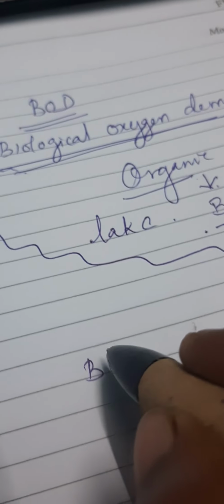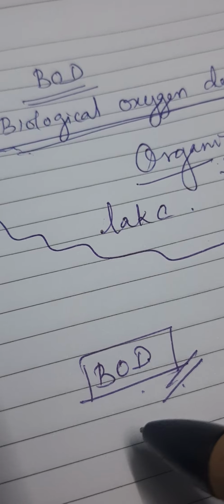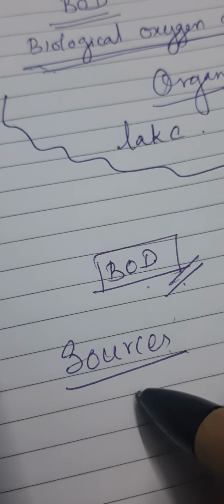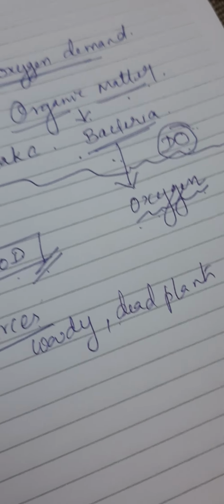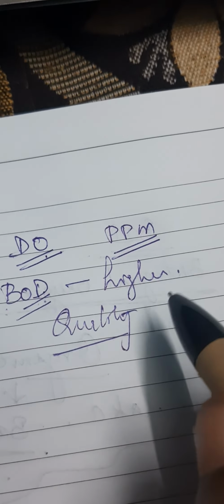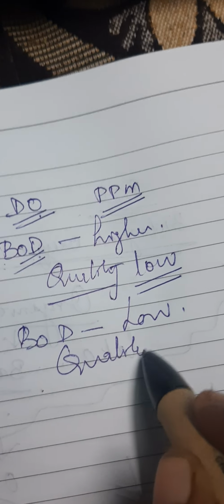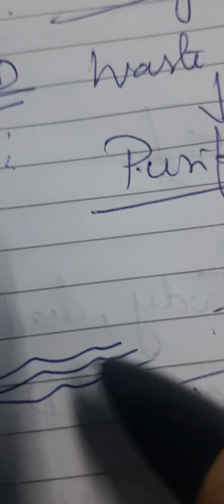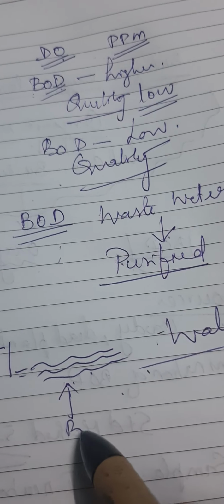7 December 2020